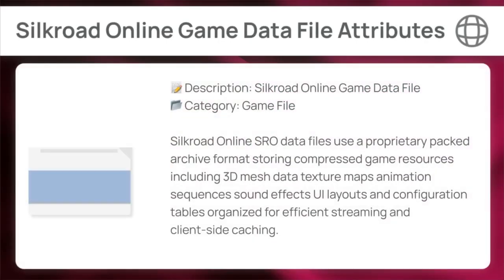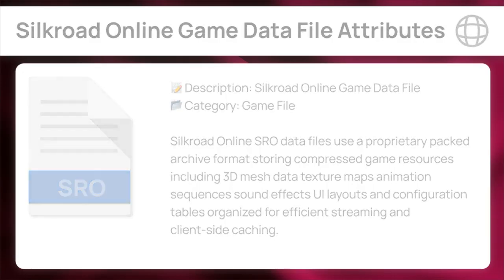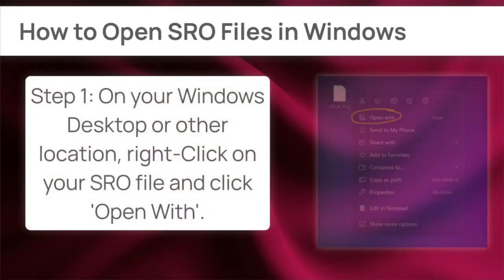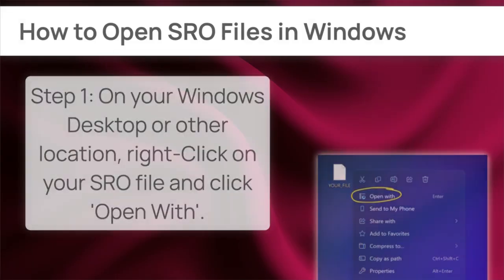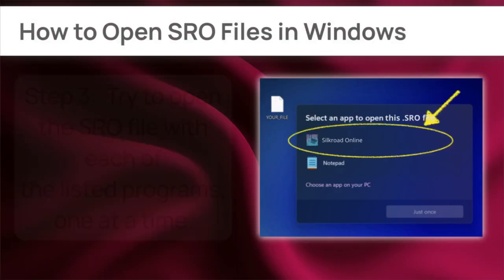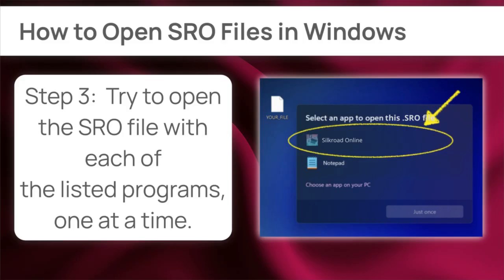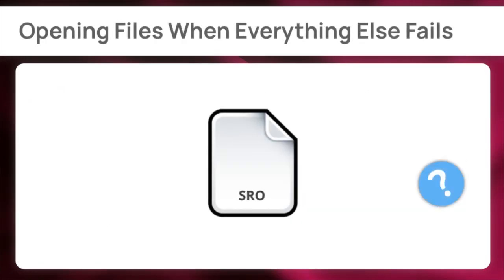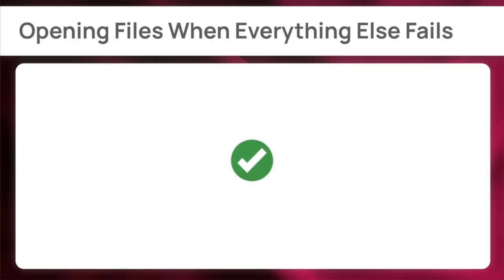How to Open SRO Files: Silkroad Online Game Data & Repair Guide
Computer doesn't know what to do with Silkroad Online Game Data File? Learn how to identify, open, and fix SRO files instantly with manual fixes and the best automated tools.

SRO files are game data files for Silkroad Online the MMORPG developed by Joymax containing client-side game assets including character models textures map data and interface elements. They store the visual and gameplay resources needed for the game client to render the online world.

Silkroad Online SRO data files use a proprietary packed archive format storing compressed game resources including 3D mesh data texture maps animation sequences sound effects UI layouts and configuration tables organized for efficient streaming and client-side caching.

▶ Video Content:

- Discover the purpose of the SRO file
- Locating Game Files
- Modding Considerations
- Restore proper SRO file-to-program associations
- Find out when and why the SRO file format was developed
- Repairing Game Data
- Identify compatible software for opening the SRO file
- Resolve Windows issues that stop SRO from opening

▶ SRO Software Options:

Silkroad Online (Joymax)

🛠️ Troubleshooting Steps:

1️⃣ Locating Game Files

SRO files reside in the Silkroad Online installation directory and are managed by the game launcher. Do not move rename or modify these files as the game client validates file integrity during updates. If files are missing or corrupted use the game launcher's repair function to restore them.

2️⃣ Repairing Game Data

If Silkroad Online reports missing or corrupt game files open the game launcher and use the File Check or Repair option. The launcher verifies all SRO files against the server manifest and redownloads any damaged or missing resources. Allow the process to complete before launching the game.

3️⃣ Modding Considerations

Timestamps:

00:00 - SRO File Viewer Setup
00:25 - SRO Files: An Overview
00:45 - SRO File Format Anatomy
01:04 - Editing SRO Files
01:20 - How to Launch SRO
01:47 - SRO File Recovery
02:48 - Universal Software Methods